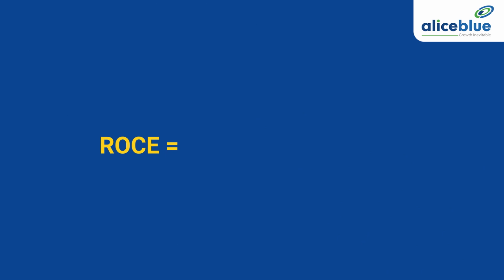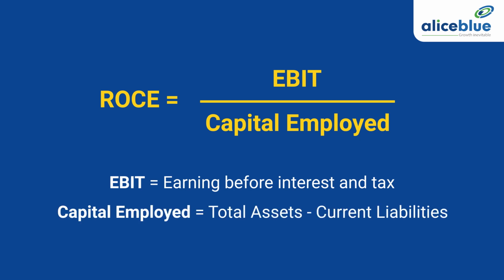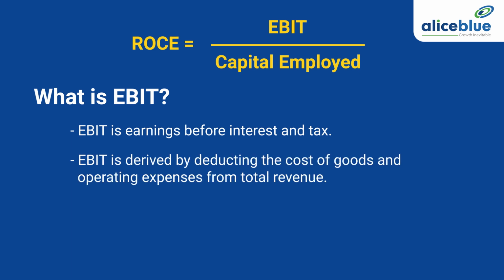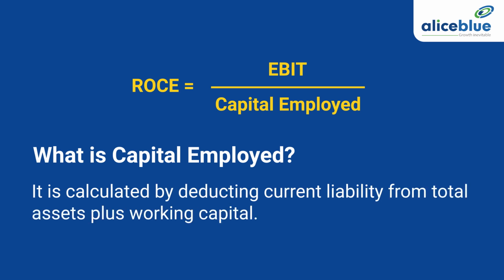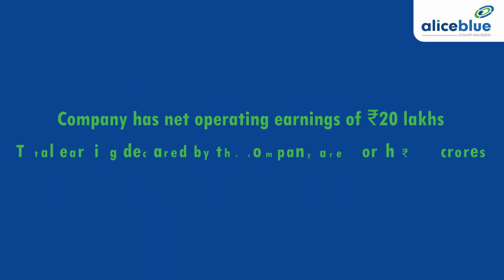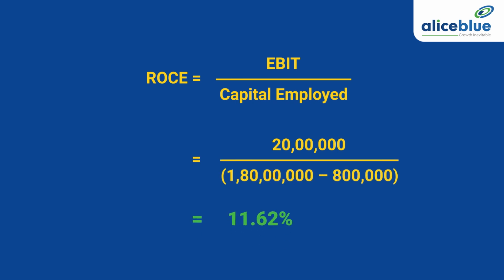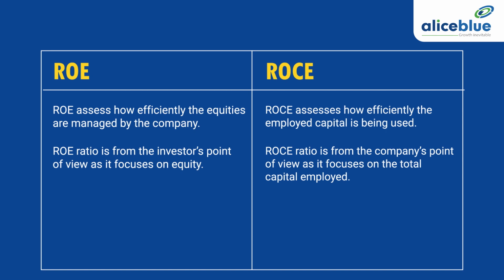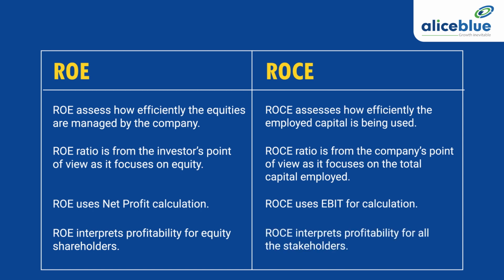What is Return on Capital Employed? Explained in Detail | Alice Blue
Return on Capital Employed (ROCE) is a financial statistic that is used to analyze the profitability and capital efficiency of a company. The ROCE ratio helps in determining how easily and successfully a company can generate profit from the capital at its disposal. It is also one of the key indicators used by investors, fund managers, stakeholders, etc to evaluate the company’s performance.

The formula for Return on Capital Employed Formula:
ROCE = EBIT / Capital Employed

Where,
EBIT = Earning before interest and tax
Capital Employed = Total Assets – Current Liabilities

Watch the complete video to understand ROCE meaning in Share Market, Return on Capital Employed Formula, ROCE vs ROE, How to use ROCE for Investment?

⏰ Topics Covered ⏰
00:00-✅ Intro
00:56-✅ What is meant by ROCE in Stock market?
01:33-✅ How to calculate ROCE?
02:45-✅ ROCE Vs ROE
03:35-✅ How to use ROCE for Investment?

Don’t forget to visit related videos that will educate you in –

🔔 Start Now!